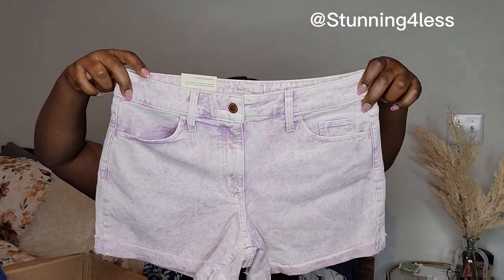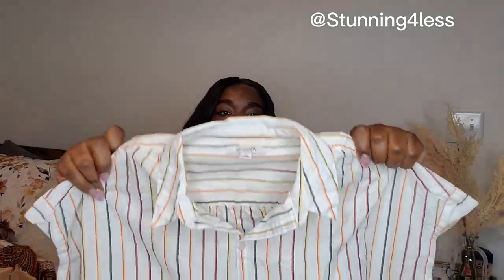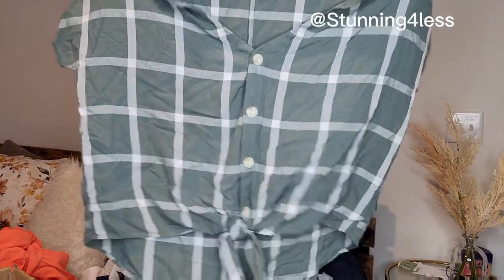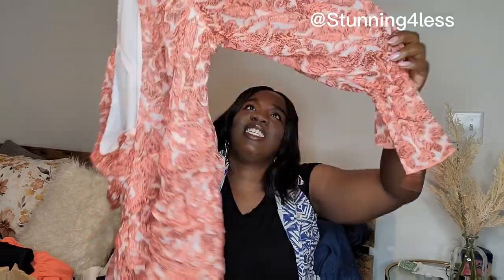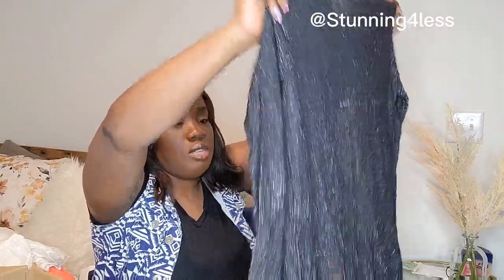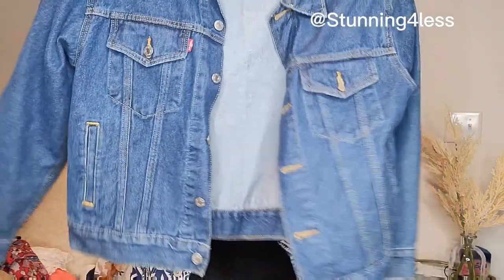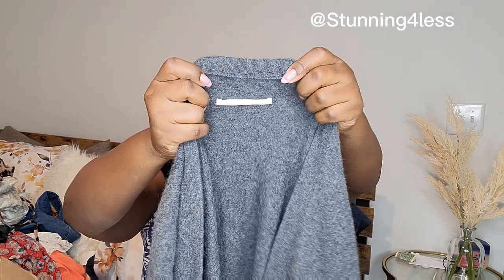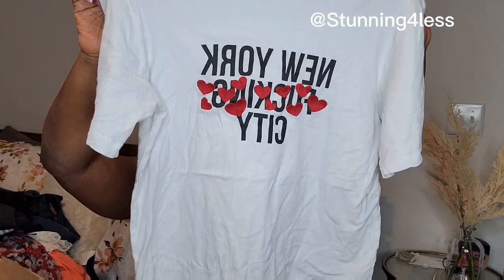THREDUP 25 PIECE OF CLOTHING RESCUE BOX UNBOXING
Hi guys,

this is another unboxing video to enjoy.

My Reseller essential:
Thermal printer
thermal paper
shipping tape
packing for large clothes 14X20
packing for normal clothes10x13
Dr. Martens Wonder balsam
horsehair shoe brush
saddle soap to clean and preserve leather
microfiber cleaning cloth
magic eraser
grandma secret sneakers cleaner
heavy duty extra large storage bags
shoe rack organizer
the miracle all purpose cleaning paste